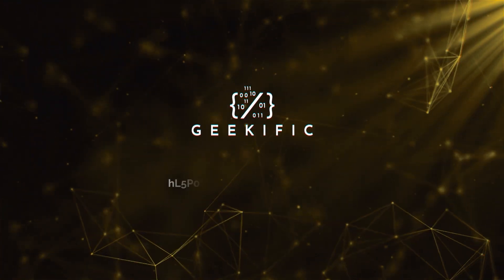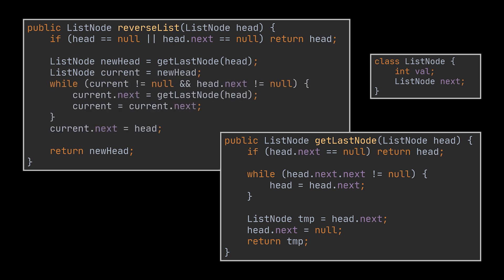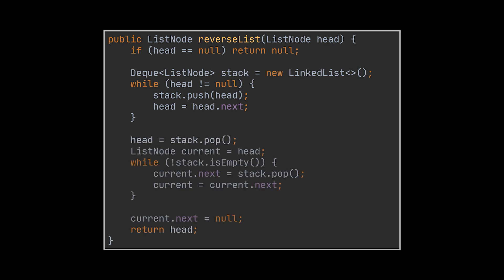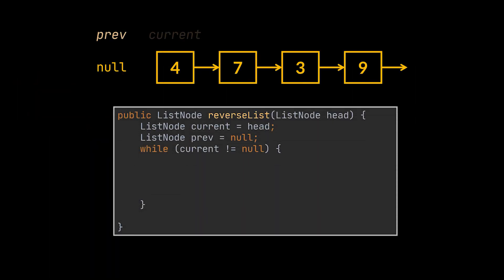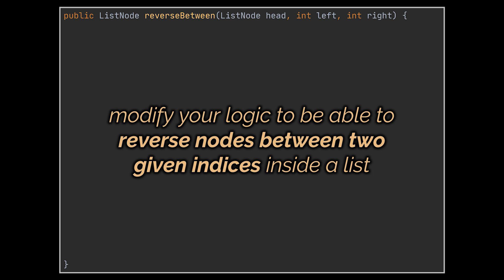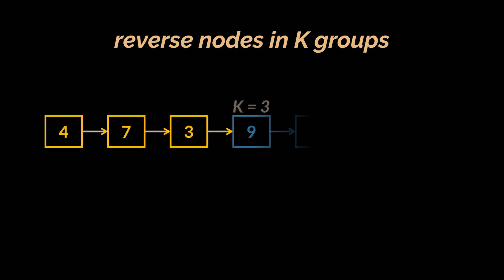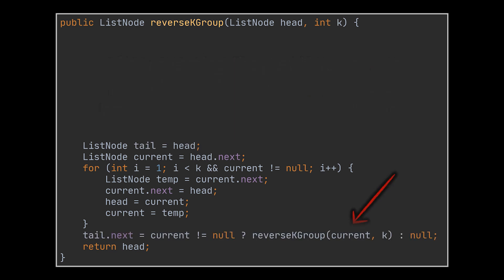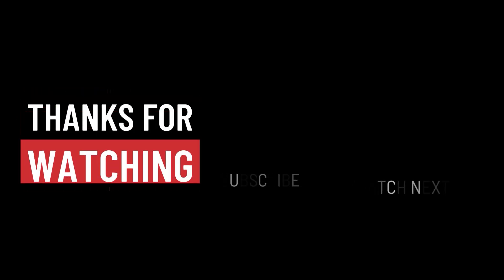Reverse LinkedList in K-Group | Evolve from Brute-Force to Optimal Implementation in Java | Geekific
In this video, we solve our next batch of linked list problems, in which we attempt to reverse a given list while scaling up the difficulty of the problem with every follow-up question and evolve from brute-force to optimal implementations.

Timestamps:
00:00 Introduction
00:12 Reverse LinkedList: Brute-Force Approach
01:10 Reverse LinkedList: Using Stacks
01:59 Reverse LinkedList: Optimal Solution
03:06 Reverse LinkedList Between Two Indices or Nodes
04:14 Reverse LinkedList in K-Group
05:50 Thanks for Watching!